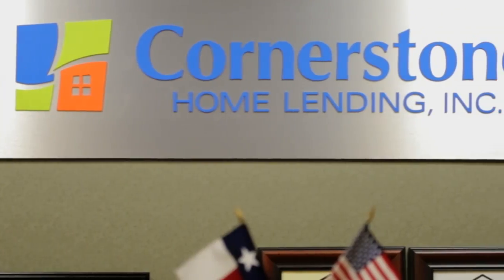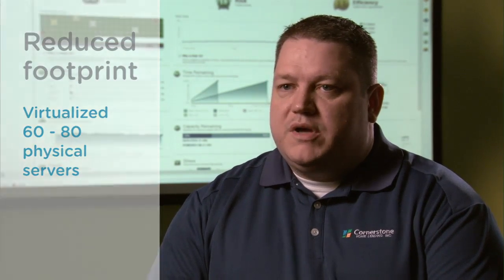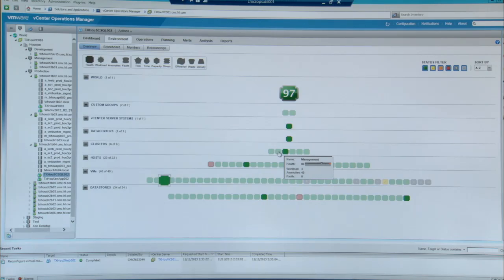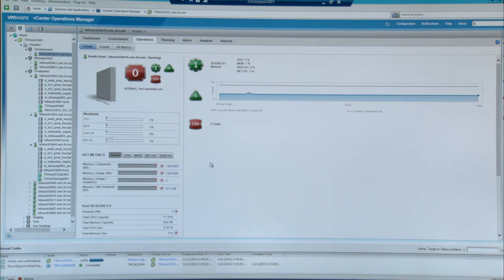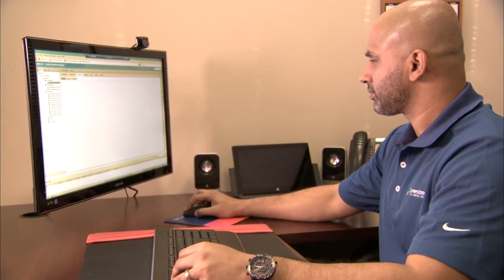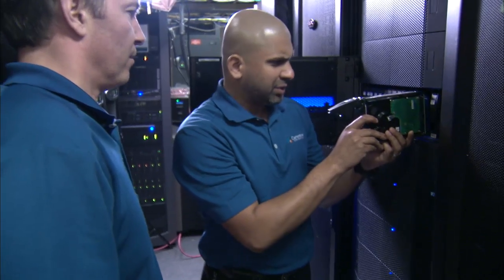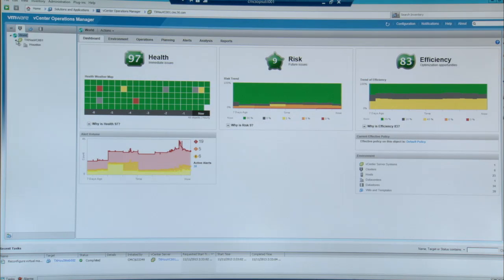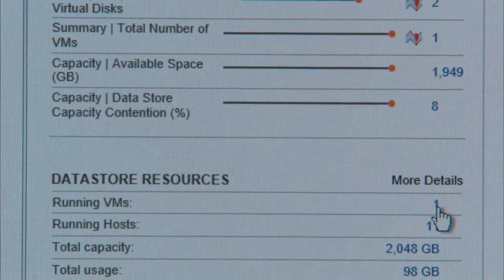Cornerstone Leverages VMware vSphere w/ Operations Mgmt for Greater Stability and Visibility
Cornerstone Home Lending, a privately-owned mortgage lending bank with 122 branch locations in 22 states and nearly 1,500 employees, deployed vSphere with Operations Management on 45 hosts and 100 virtual machines to achieve not only significant hardware savings, but also to provide comprehensive visibility into the current and future health of its IT infrastructure and reduce problem resolution time.